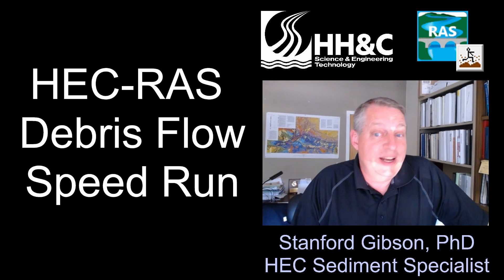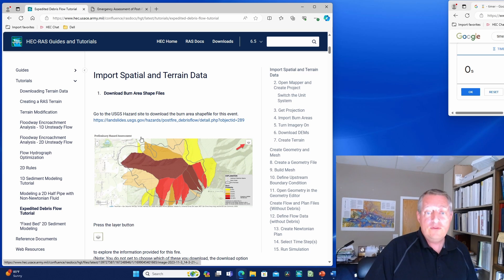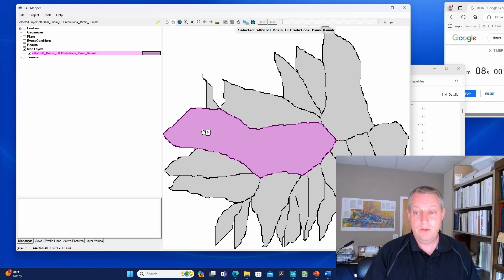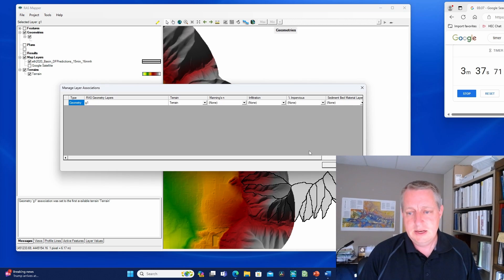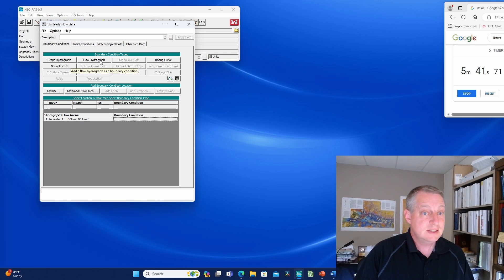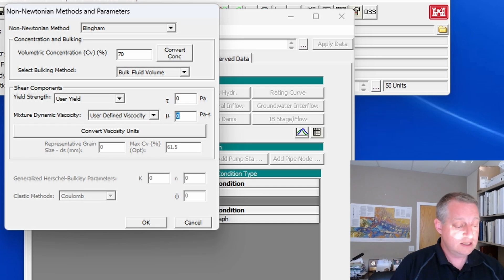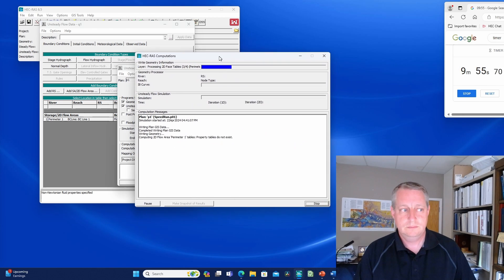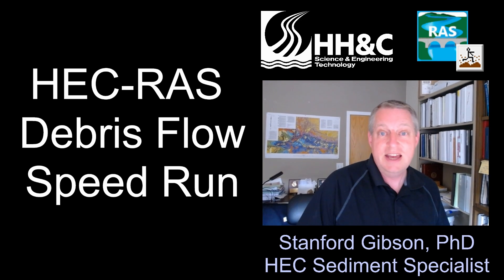HEC RAS Debris Flow Speed Run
How long does it take to build an HEC-RAS debris flow model.  How about under 12 minutes.  In this video I leverage a theme from the video game youtubes and ask the question "how quickly can I stand up a simplified mud and debris, post wildfire model to get a hazard map in HEC-RAS starting with only the USGS hazard map web site (and an estimate of peak flow)?"

Because I work through this pretty quickly, you can also find a step-by-step tutorial